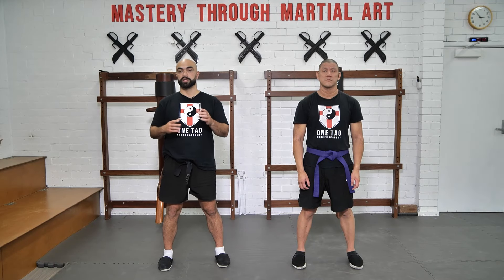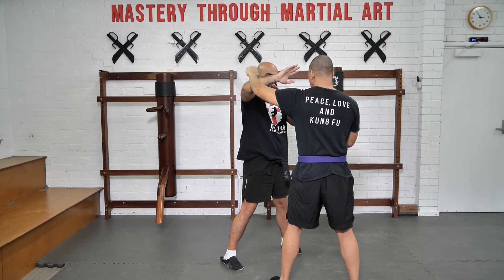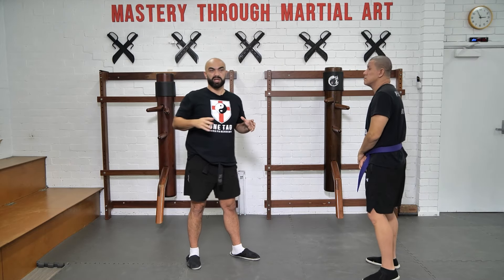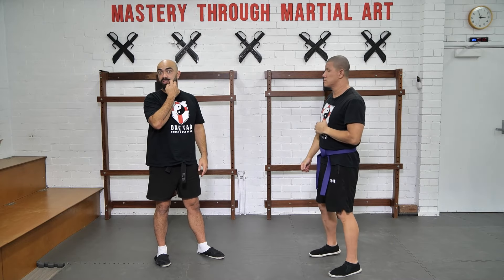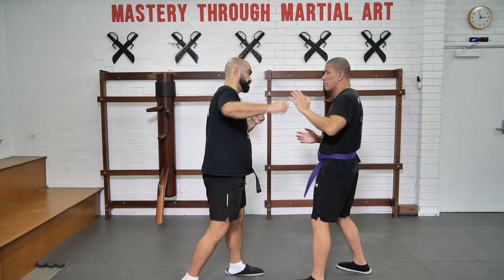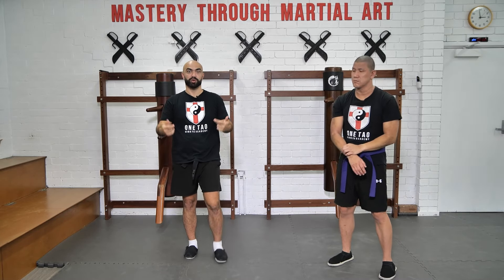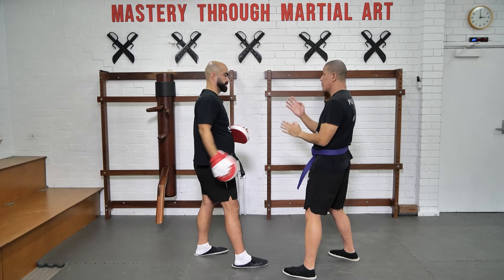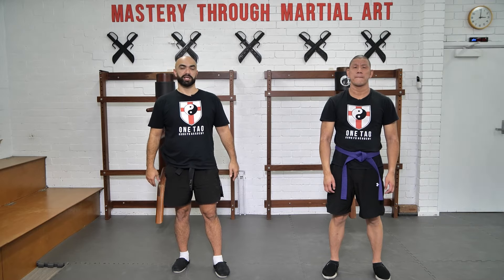Wing Chun Bong Sau Exercise 1 - Lesson 127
Get The Full Wing Chun System Step By Step For Free!

Community  Discussions, Courses, Curriculum, Events and more.

See you in the Community!

“If you spend too much time thinking about a thing, you'll never get it done.”
― Bruce Lee

Join now!!